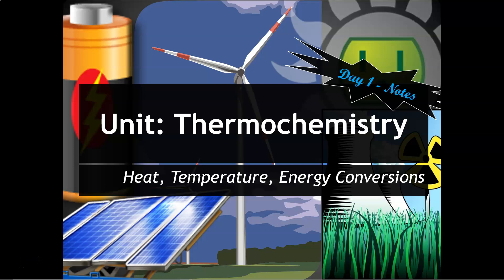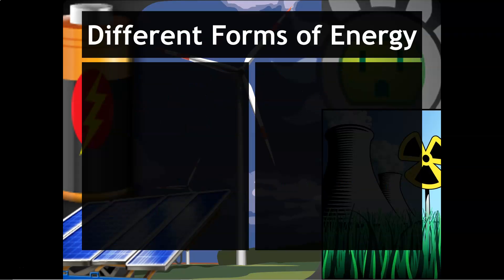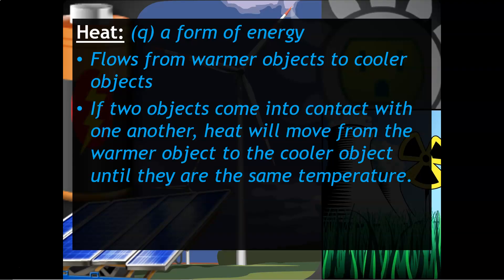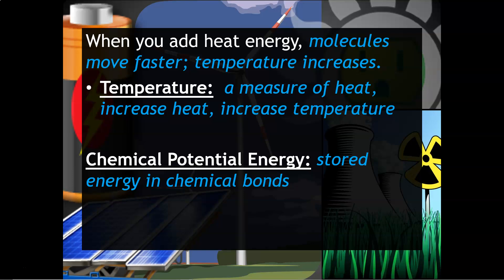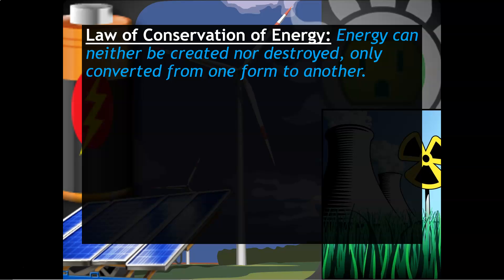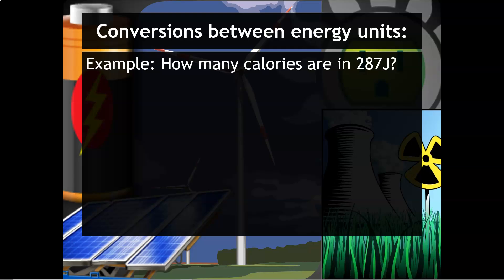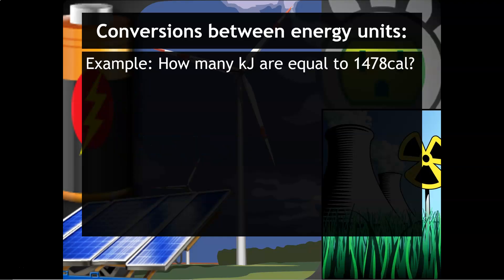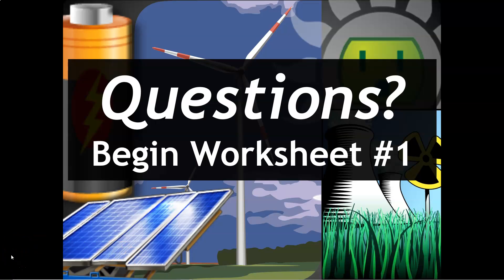Unit11-Day1-EnergyUnitConversions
Ms Razz explains the basics of thermochemistry and how to convert in between units of energy.